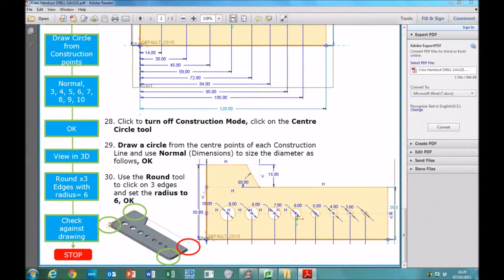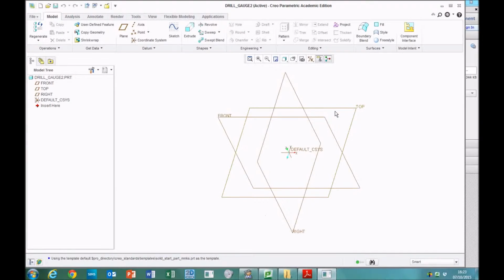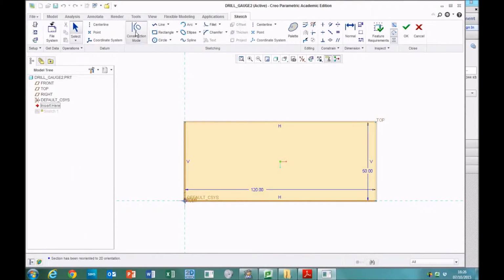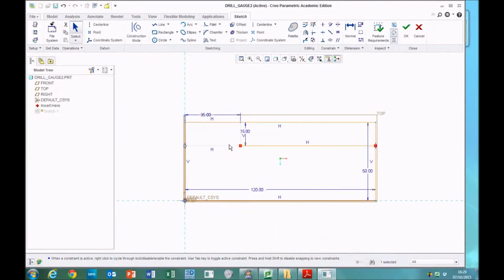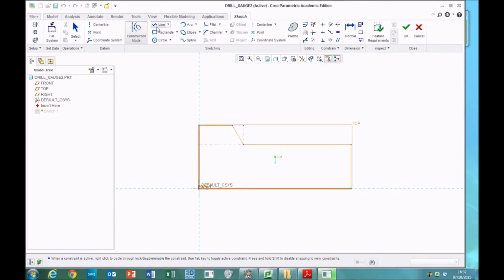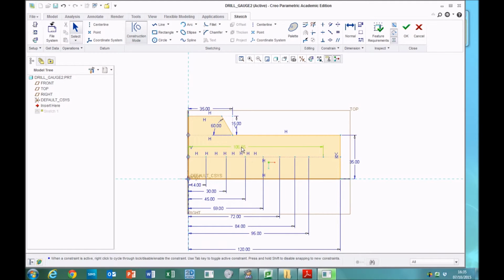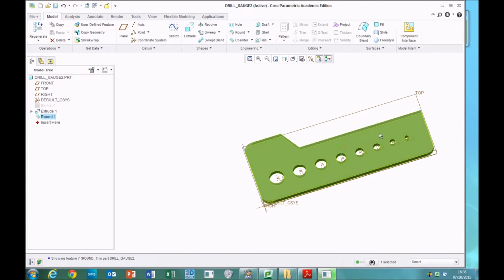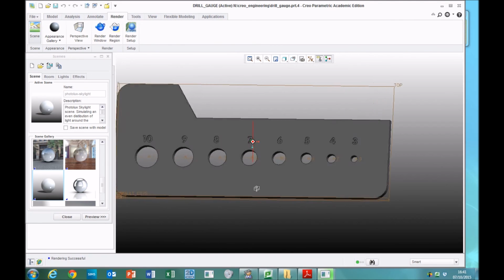Creo Drill Gauge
Tutorial showing students some basic sketching and extruding techniques in order to create a drill gauge.